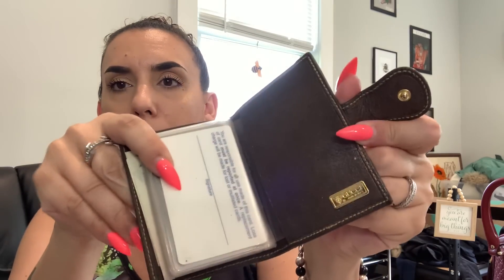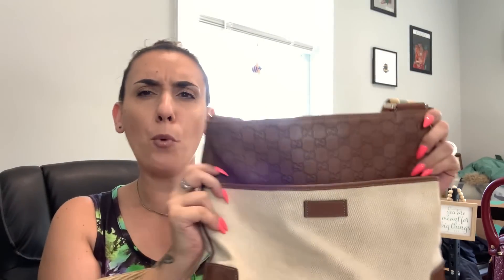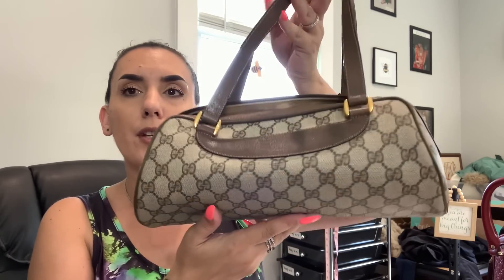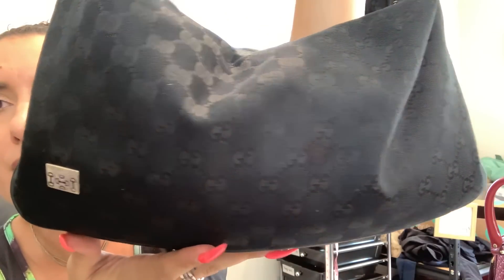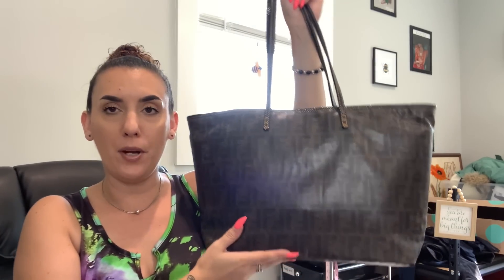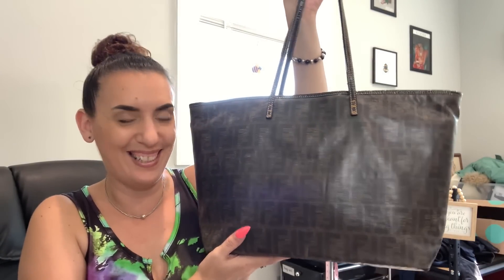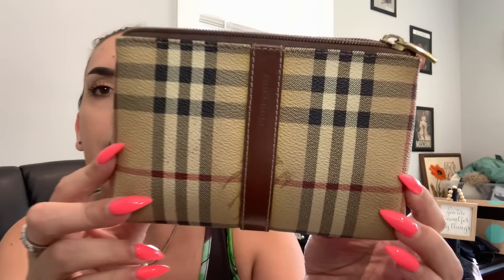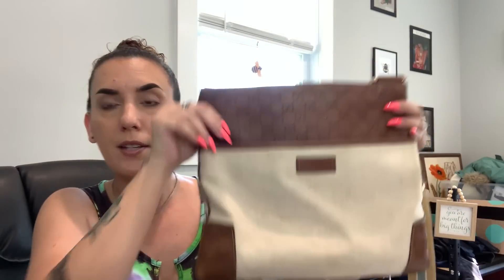My LUXURY Purse Collection | Where I Scored Them | How Much I Paid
You asked for it, you got it! In this video I share with you my luxury purse collection, the second hand luxury purses I own, where I got them and how much I paid for them!

Kristen D.

*US only.